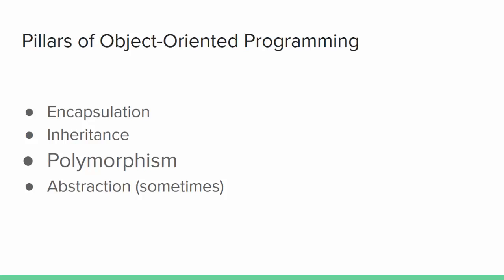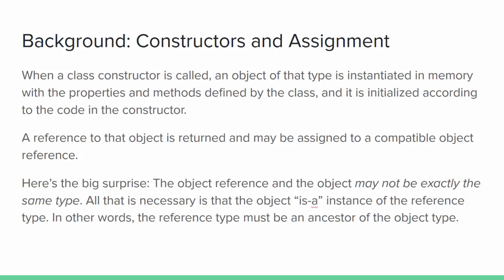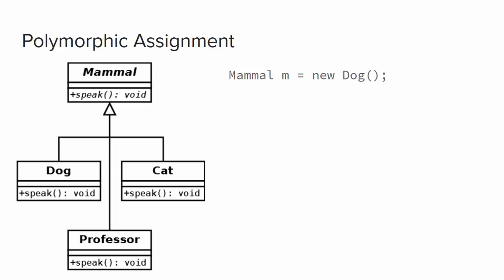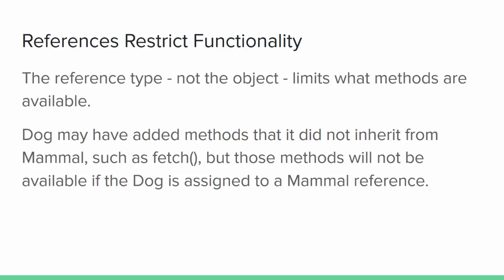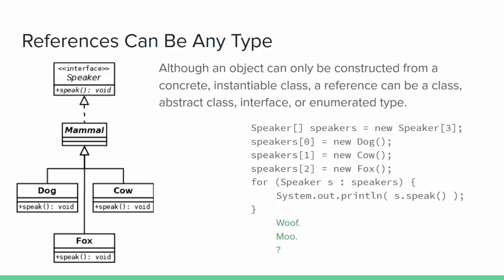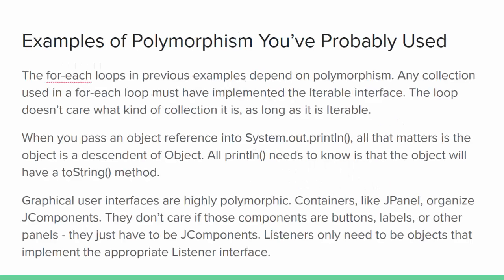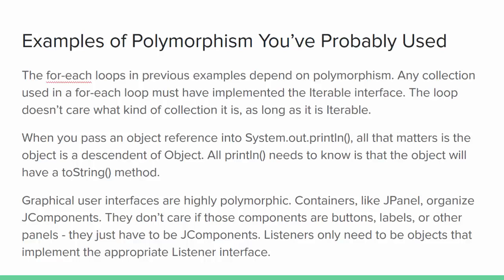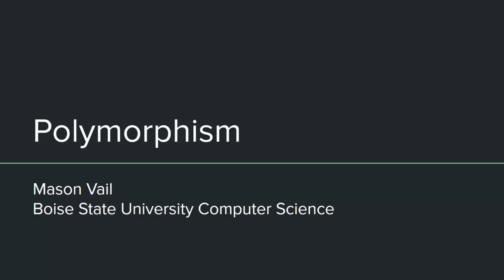Polymorphism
A mini-lecture introducing the object-oriented programming concept of polymorphism.

Timeline

00:00 Intro / Definition
00:36 Object References, Method Calls, Assignment
01:55 Mammal Example
03:24 References Restrict Functionality
03:49 Polymorphic Collections
04:29 Allowed Reference Types
05:26 Familiar Examples of Polymorphism
06:50 Summary / Conclusion